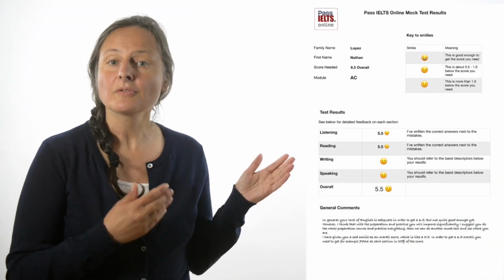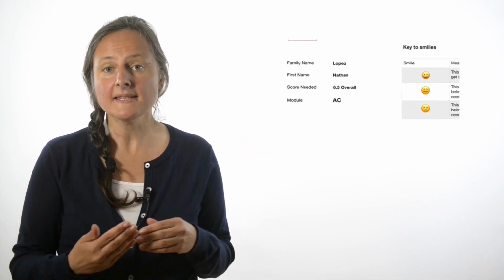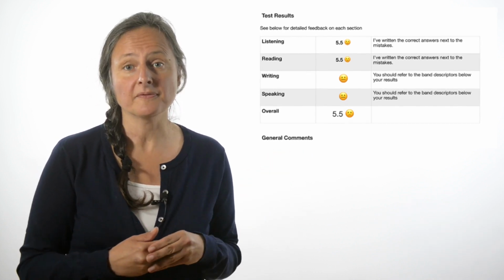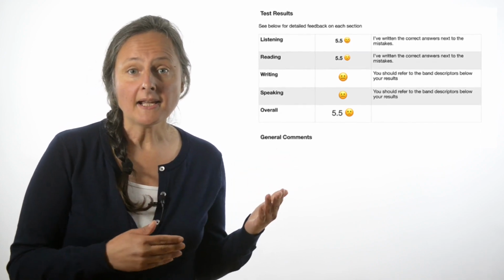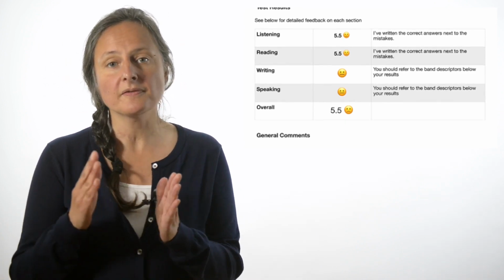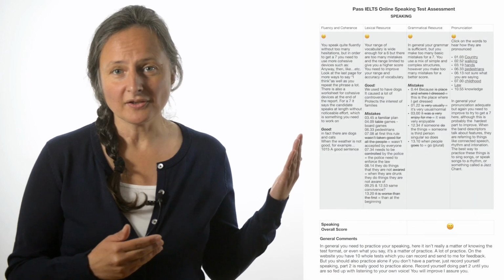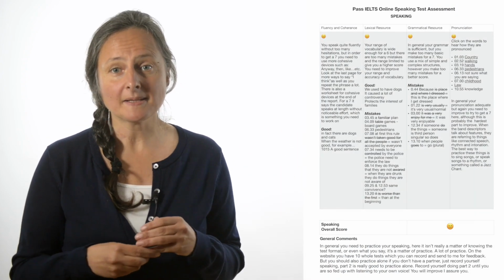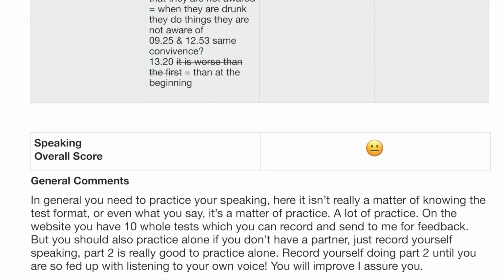IELTS Mock Test Explanation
In this video I explain how the Mock test works. Here's a link to download your materials which you need for the test. Please download the test you are doing, either General or Academic as well as the Listening, Reading and Writing answer sheets where you fill in your answers.